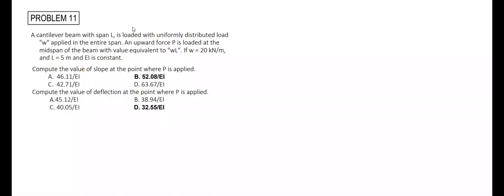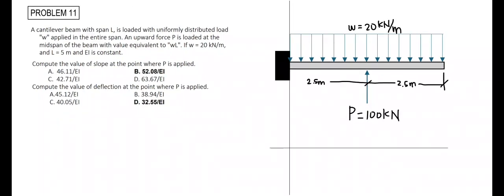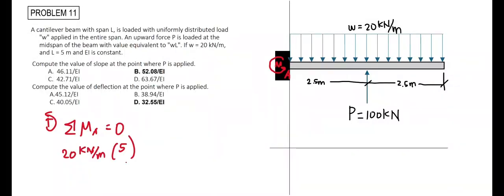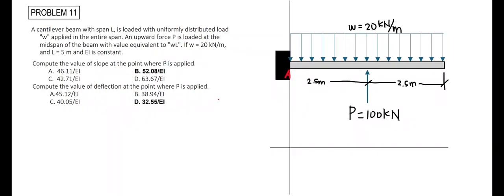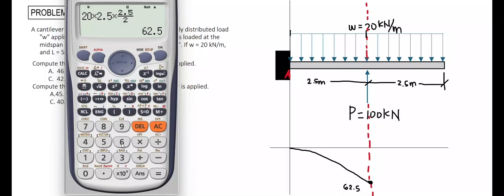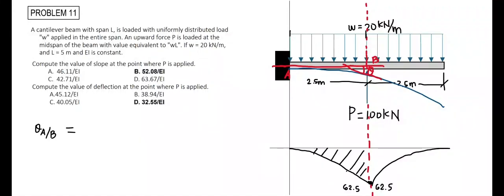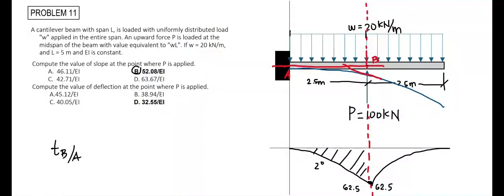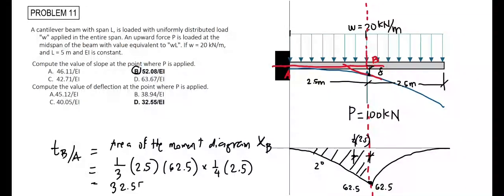Structural Theory - Sample Problem 11 (Area Moment Method - Cantilever Beam)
A cantilever beam with span L, is loaded with uniformly distributed load "w" applied in the entire span. An upward force P is loaded at the midspan of the beam with value equivalent to "wL". If w = 20 kN/m, and L = 5 m and EI is constant.

Compute the value of slope at the point where P is applied.
A. 46.11/EI
B. 52.08/EI
C. 42.71/EI
D. 63.67/EI

Compute the value of deflection at the point where P is applied.
A.45.12/EI
B. 38.94/EI
C. 40.05/EI
D. 32.55/EI